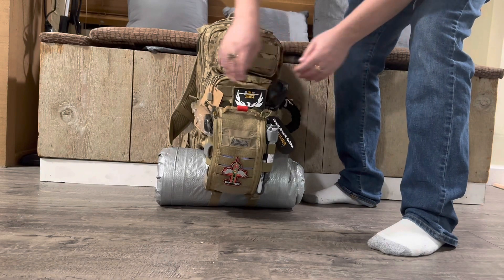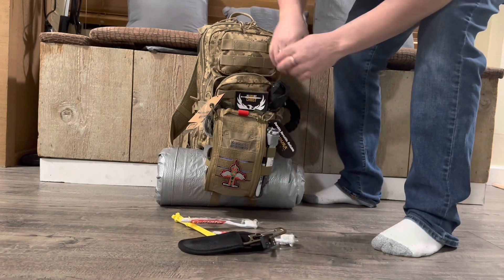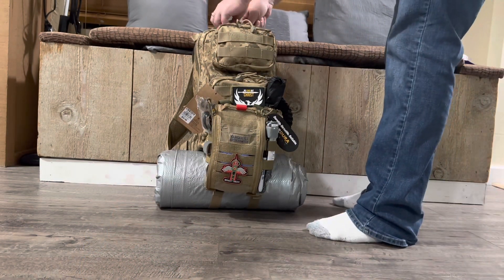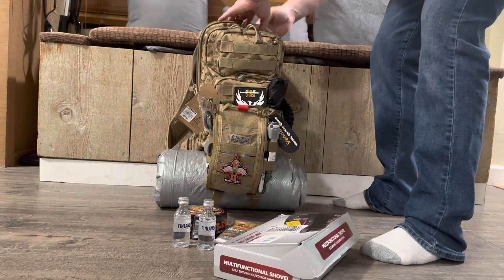Help complete this bug out bag